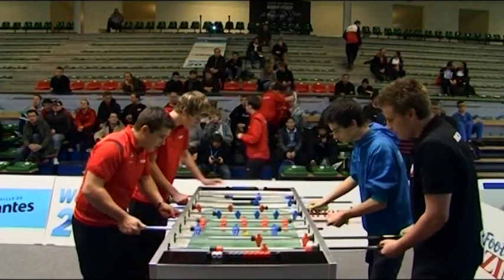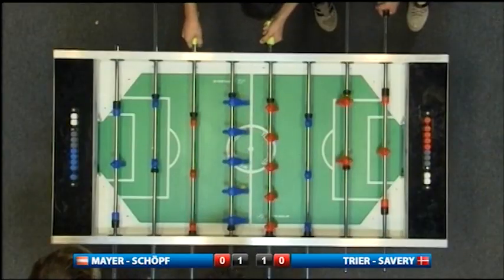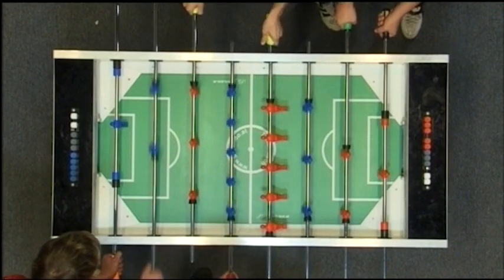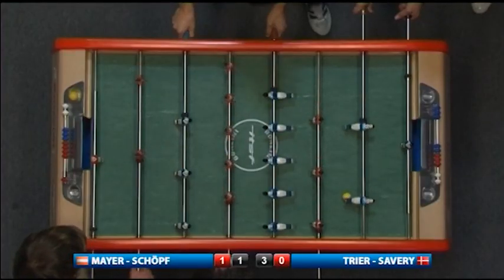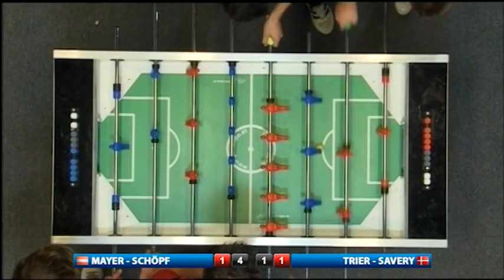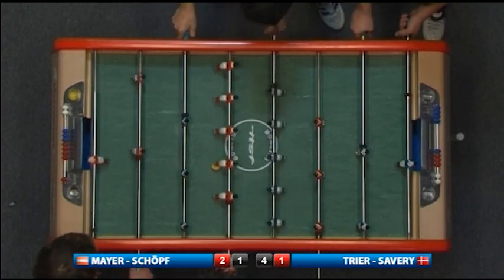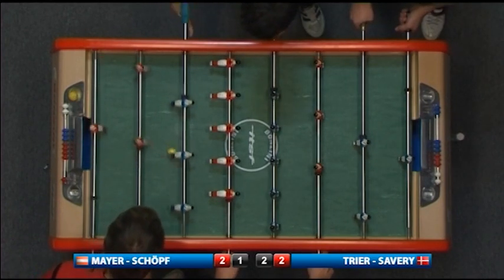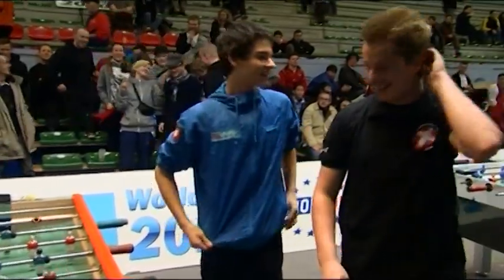ITSF World Cup 2010 - Junior Doubles Final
The ITSF retrospectives continues with the Junior Doubles Final opposing Emil SAVERY (DNK) - Troels TRIER (DNK) vs Manuel MAYER (AUT) - Matthias SCHÖPF (AUT) during the ITSF World Cup 2010 in Nantes (France)